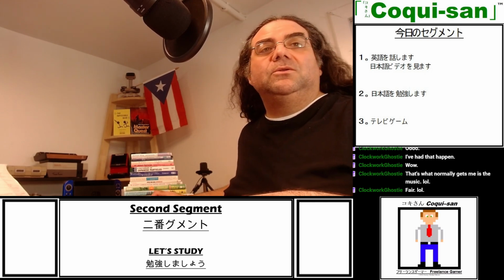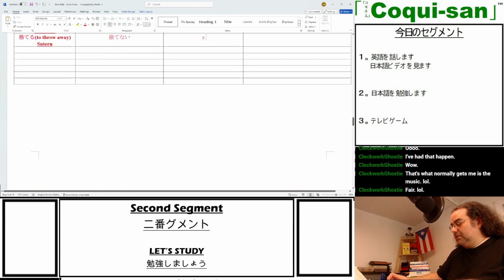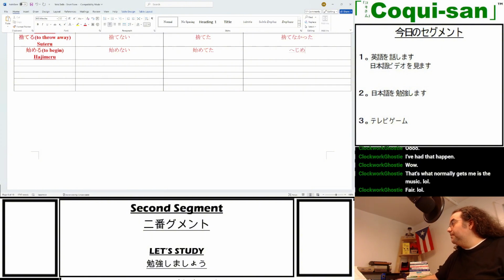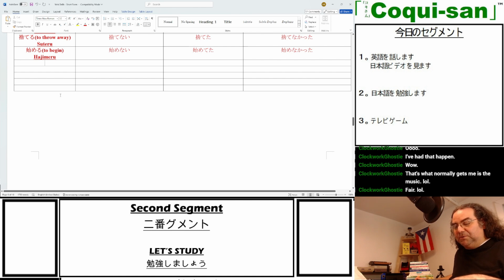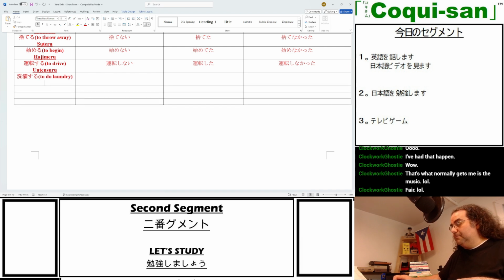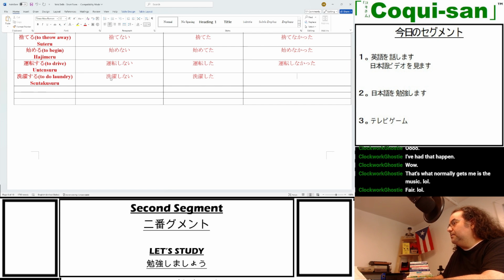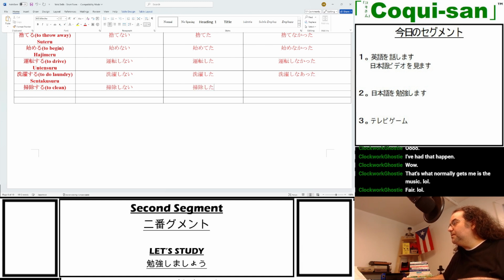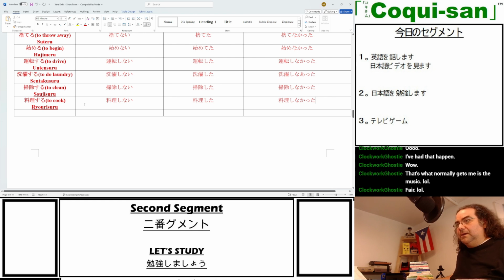日本語を勉強します | 11-11-2024 | 二ヶ国語 (Bilingual)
Twitch Livestream:
Mon./Tues./Wed./Thurs. 10:00PM (23:00) New York Time/火曜日 11:00AM Tokyo Time